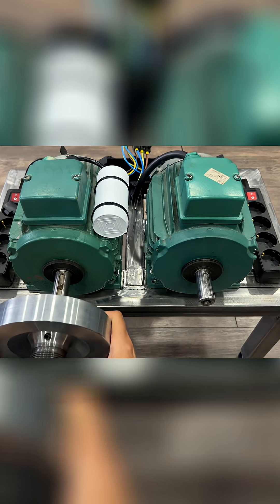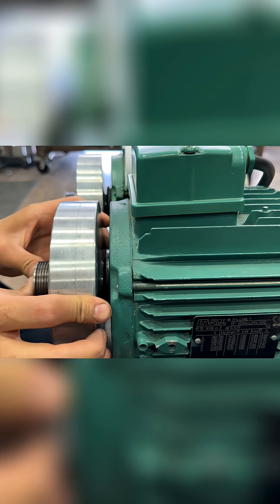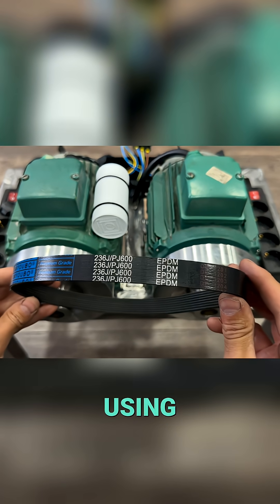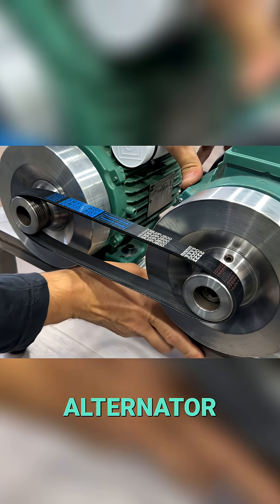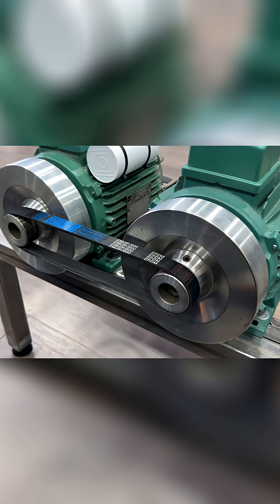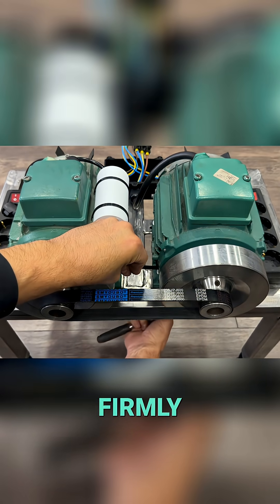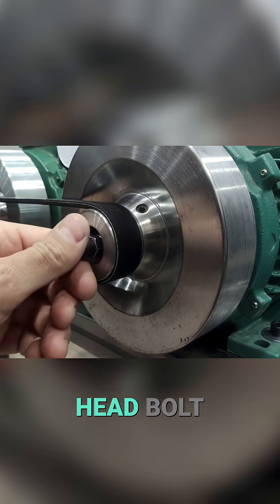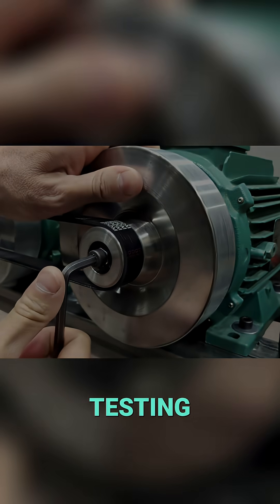Liberty Engine 5.0 - PART 22: Self-Powered Electric Generator Revealed!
Prevent shocks by closing the generator box. Inertia discs stabilize movement. Tension the drive belt and tighten the bolts. Allen head bolt finishes the Liberty Engine test build.